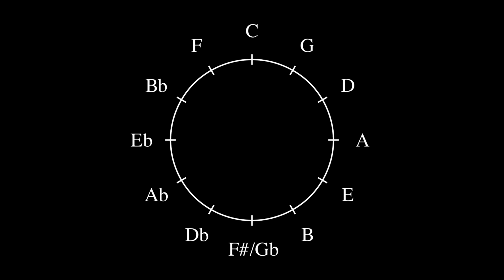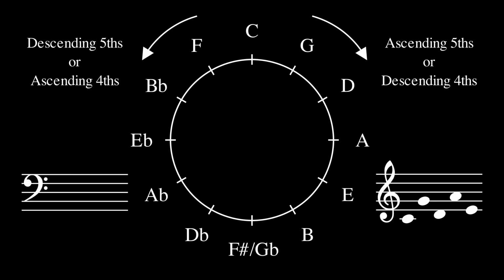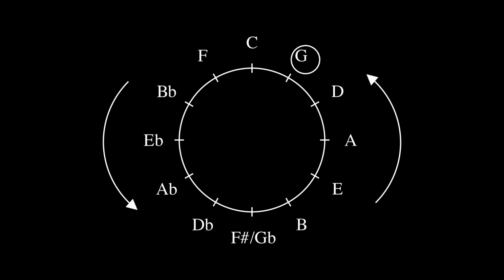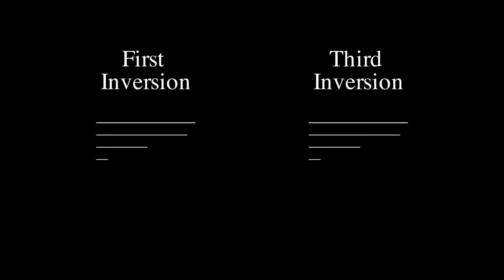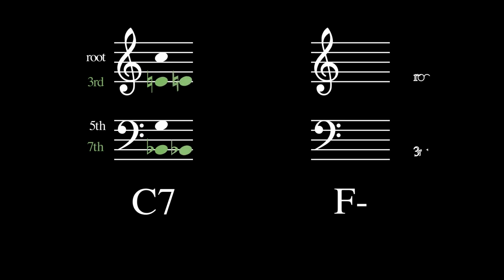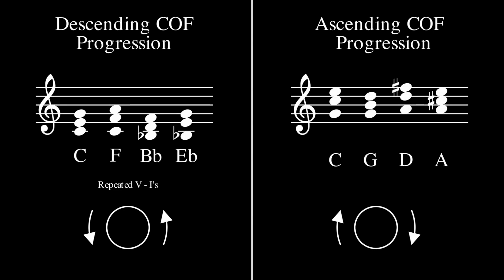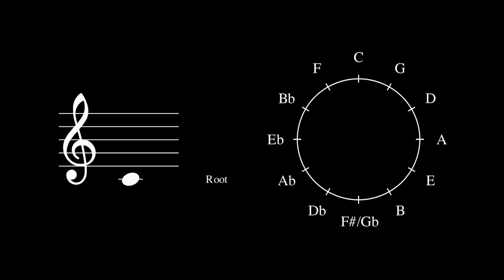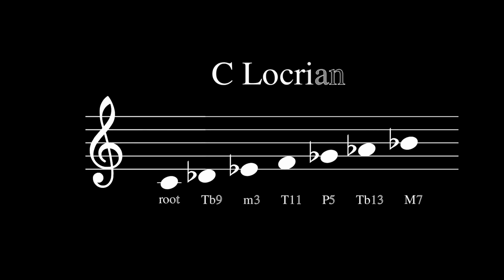Circle Of Fifths: Harmonic Applications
Here we explore some of the applications of the Circle of Fifths in harmonic progressions with an animated approach!